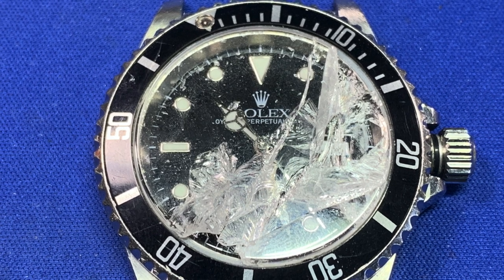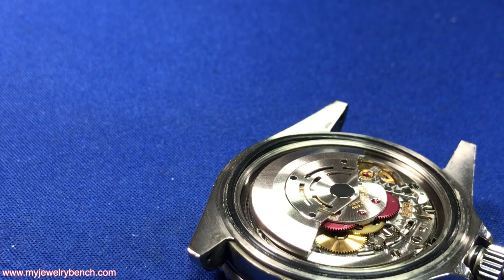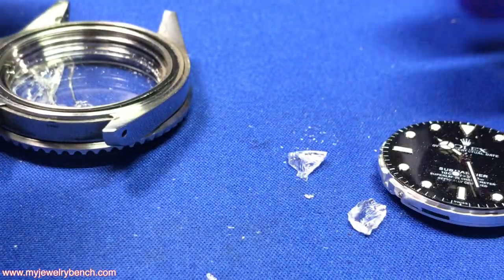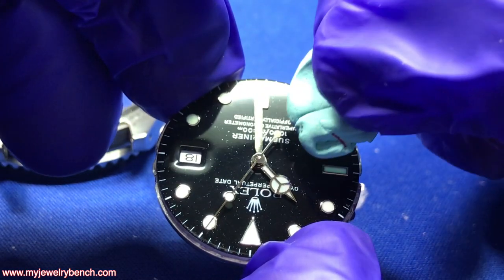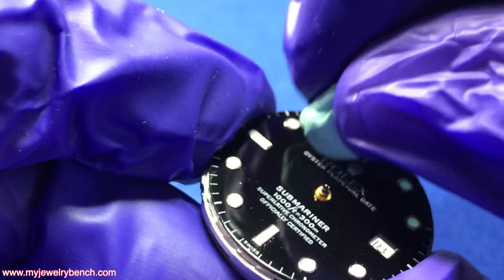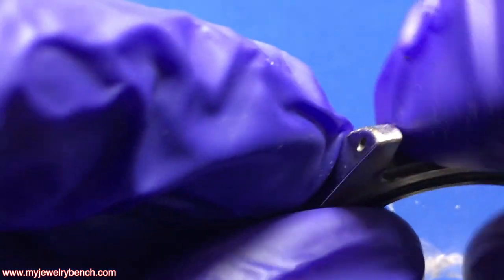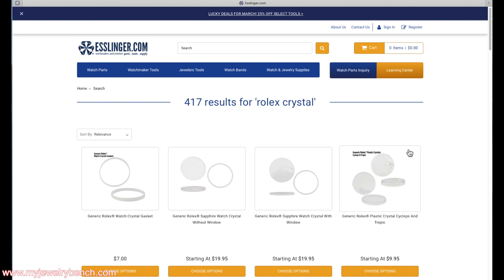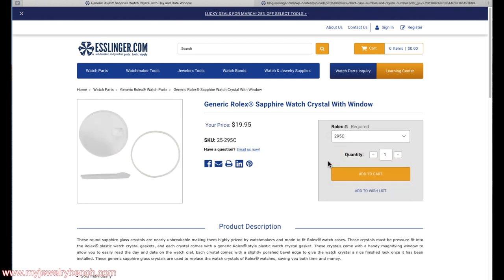Rolex Submariner - Smashed Crystal Cleaning and Finding a New Crystal!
Hi Guys!  Just a quick video today about how to find a replacement crystal for a rolex ...